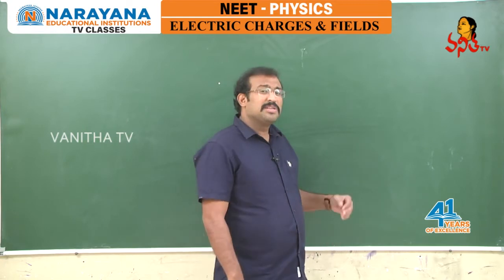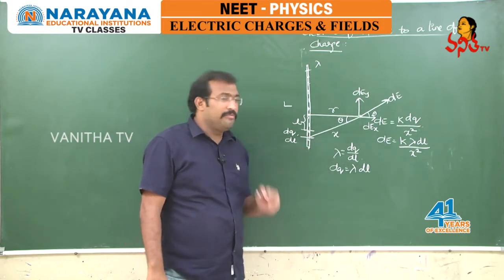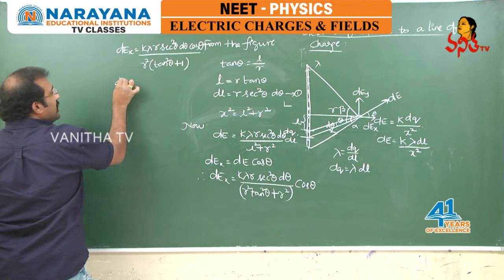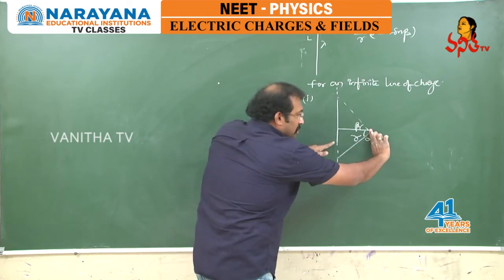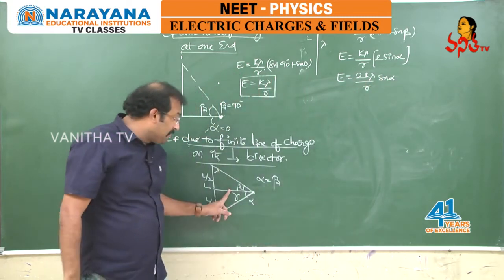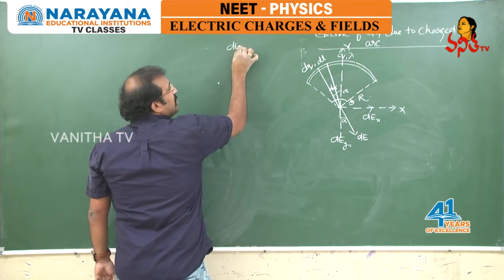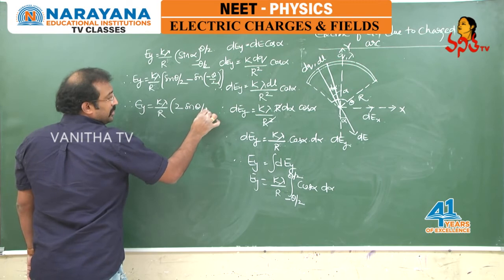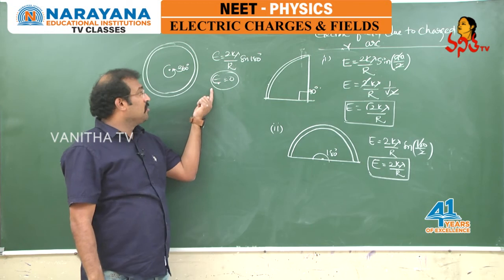Electric Charges And Fields | NEET Preparation - Physics Class | Part - 07 | VanithaTV